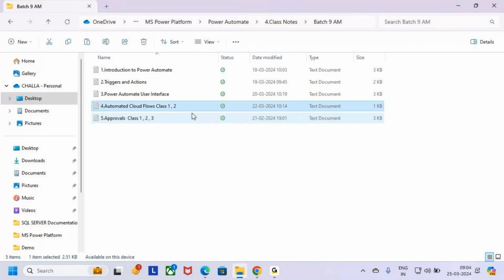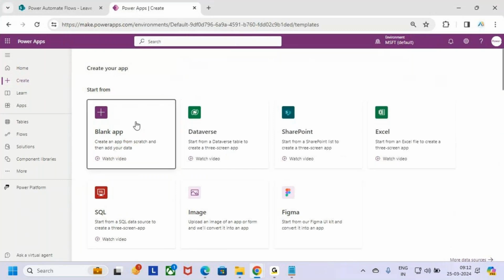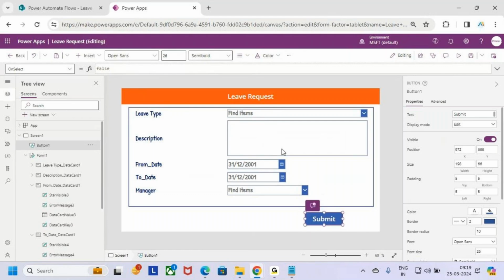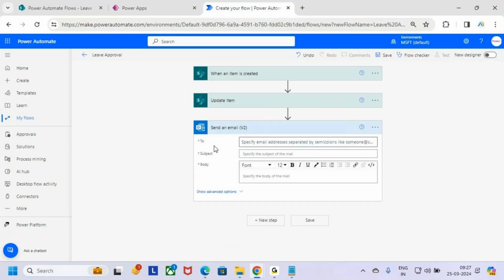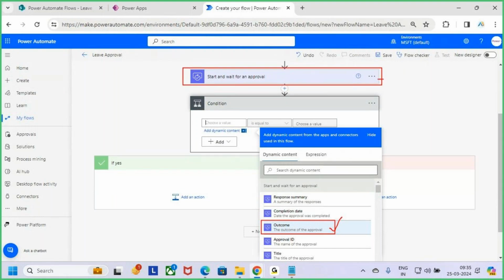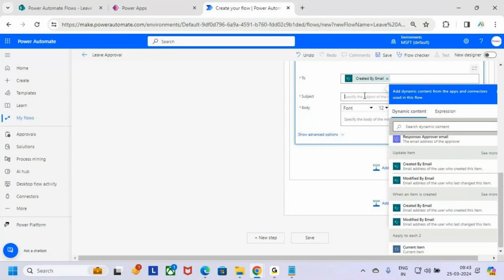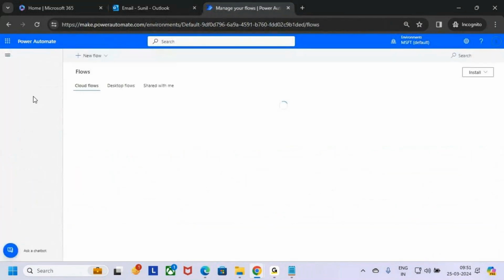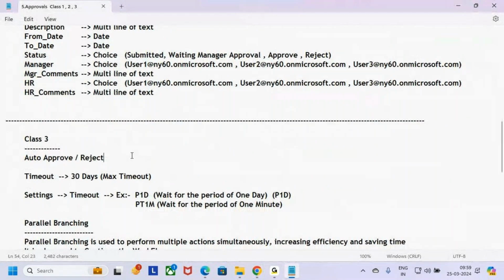Single Level Approval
When the Employee submits the Leave Request send  an Email to that Employee Regarding the the Leave Request has been Submitted Successfully, and also and an email to the Manager to Approve / Reject the Leave Request